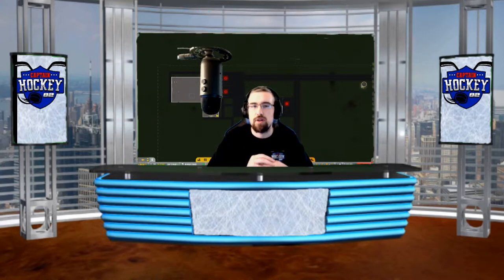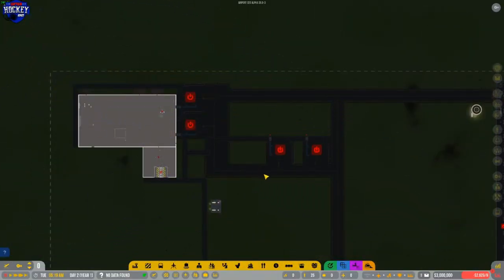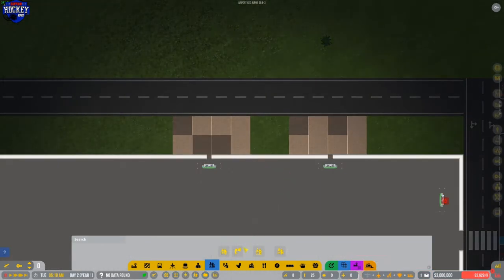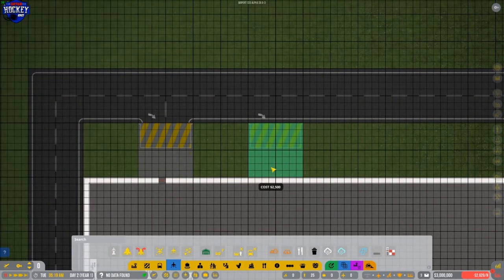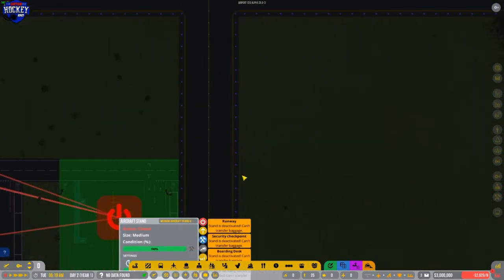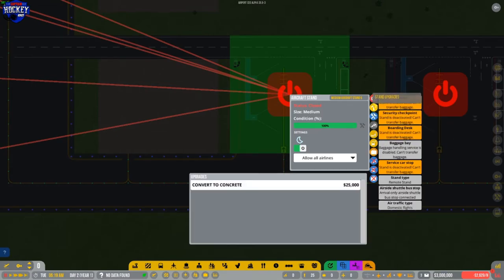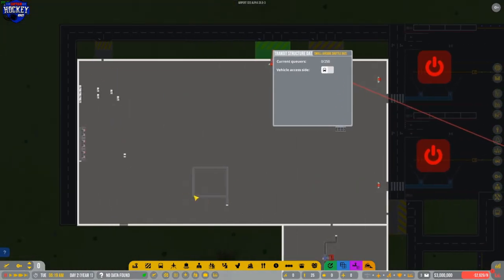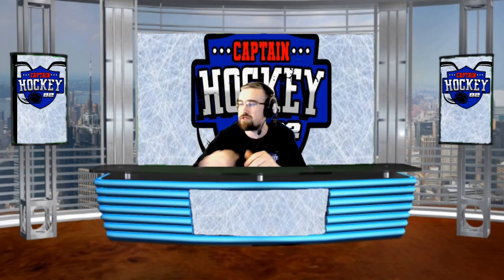Remote Boarding Tutorial AirportCEO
Leave a like down below if enjoyed.

Contest runs through July 4th.  Winner will be announced July 5th on my Twitch stream.